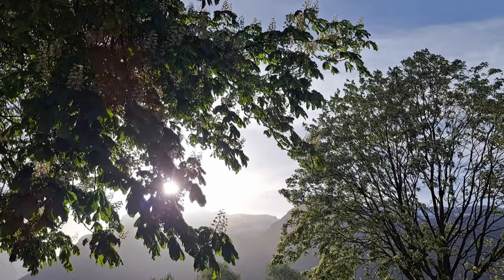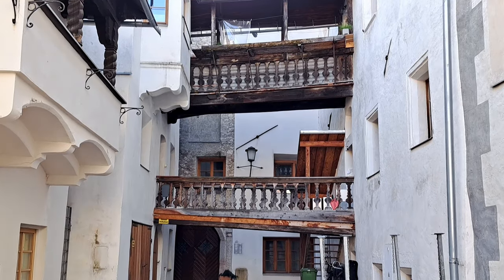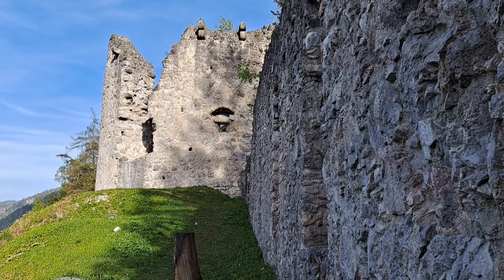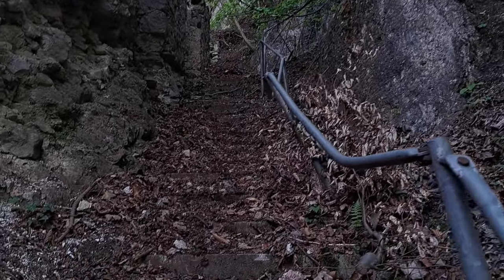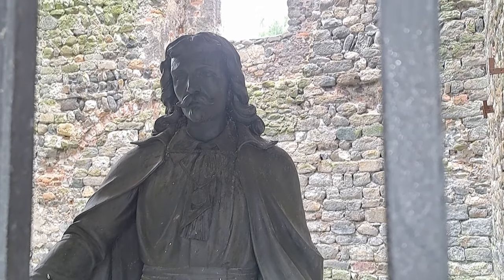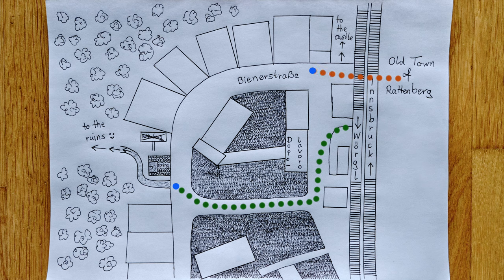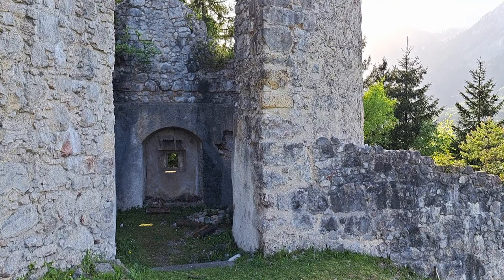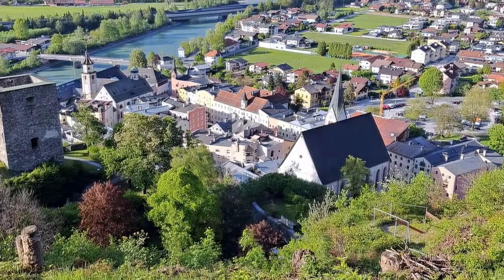Medieval Faire of Rattenberg, starring Duo Obscurum -- Mittelalterspektakel zu Rattenberg 2024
The Medieval Faire of Rattenberg (in German: „Mittelalterspektakel zu Rattenberg“) is one of the smaller festivals in Tyrol but has its own charm. There is a cheerful atmosphere, accompanied by some talented musicians.

This year (2024), I got to know the “Duo Obscurum”: Bernartius with his bagpipes and Bombastus with his drum. And I have to say: their music is just awesome! You will feel the beat in the video; it’s contagious with its rhythm and motivational sound!

I also got to know Mr. Boudkour at his sales stand with high-quality herbs, incense, and dried fruits. Besides these goods, he offers adventurous journeys to Morocco, where he originally comes from.

When you’re at the Medieval Faire, you should definitely visit the Medieval Tent Camp, which is a few minutes’ walk from the old town. If you cross the parking area of the train station, just continue straight ahead for about 100 meters and then follow the curve of the road that goes to the right. Now you have to take a small underpass, and there you are!

At the end of this video, you will also hear about another medieval must-see attraction of Rattenberg and how to find it. I got a little lost on the way there, as things have changed in the last few years… just have a look at how to find it… ??? 😊

By the way: “Dopolavoro” is an excellent Italian restaurant in Rattenberg. It has exquisite meals, quite some options for vegetarians, and a fair price.

TIME STAMPS:
00:00 Intro, starring Duo Obscurum
02:10 Knights, monks and life at the Medieval Tent Camp!
03:58 Insiders tip: How to find... ???
06:19 Outro: Breathtaking view onto Rattenberg!

Tip: If you wear medieval clothes to the festival, you´ll get a small price reduction for the entry.

EQUIPMENT:
This video has been recorded on my smartphone Samsung Galaxy A53 5G

SOUND recording:
Zoom H6 with the microphone attachement MSH-6

Blackest Crow - TrackTribe
Spanish_Rose

Claudia